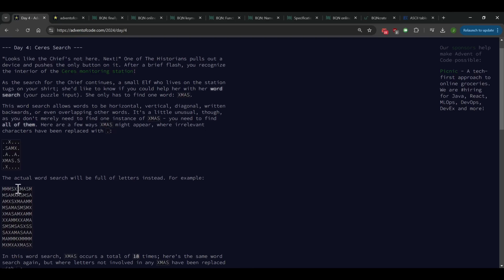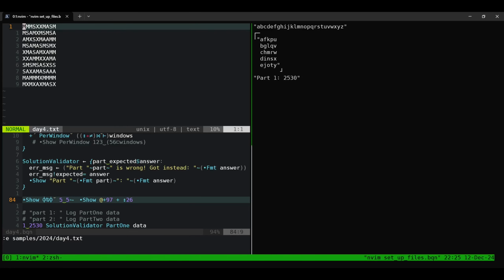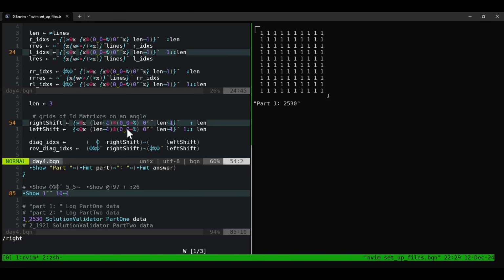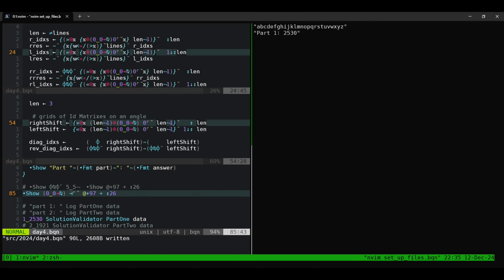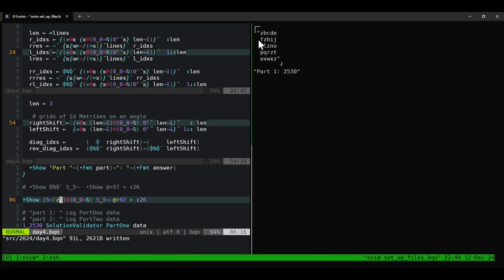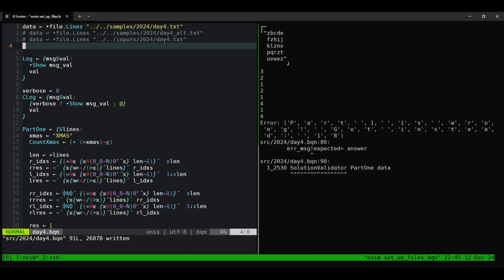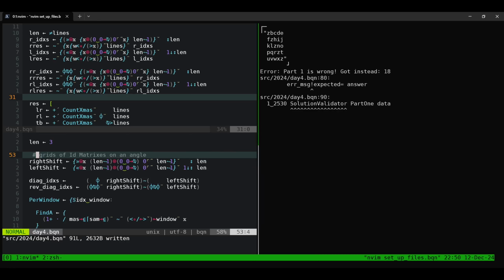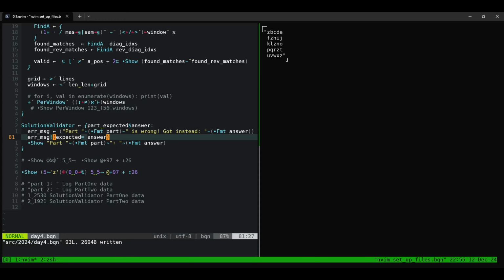Advent of Code '24 Day 4 Solution in BQN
I describe my Advent of Code '24 Day 4 solution. I had a lot of fun recording this one, it's wild how little you can remember just a day after writing something.